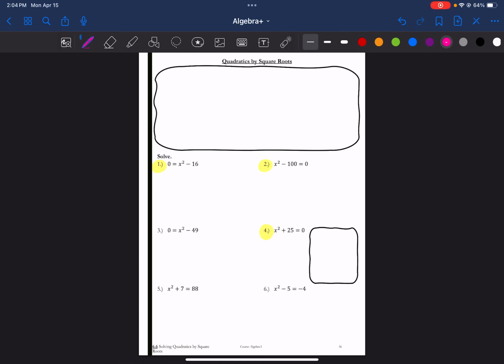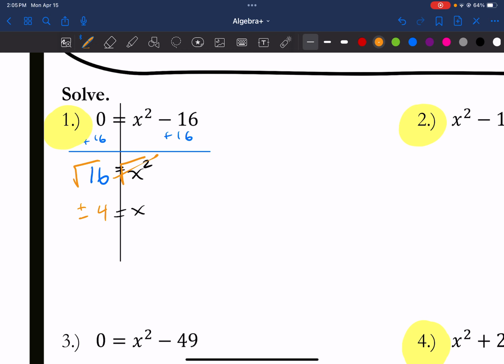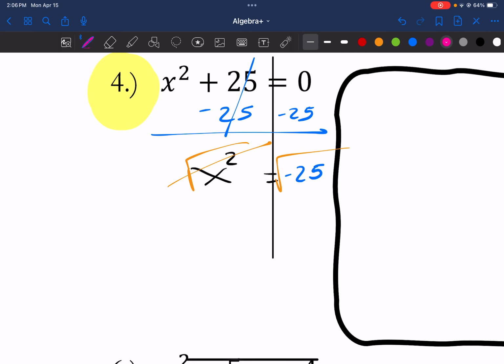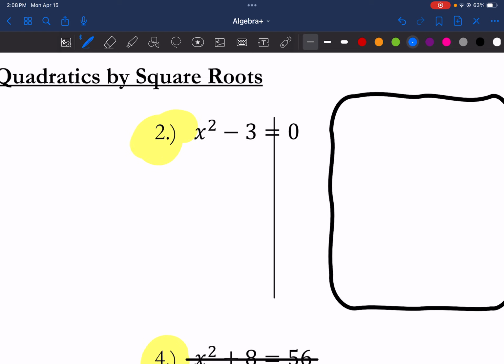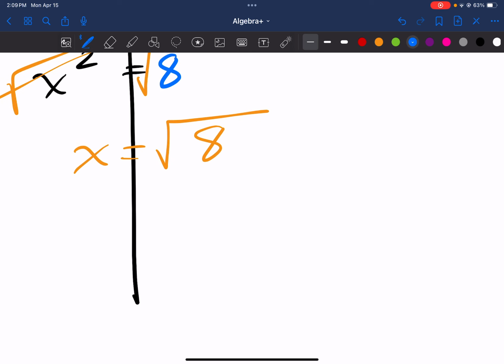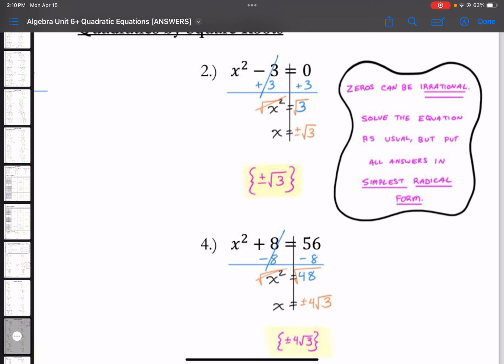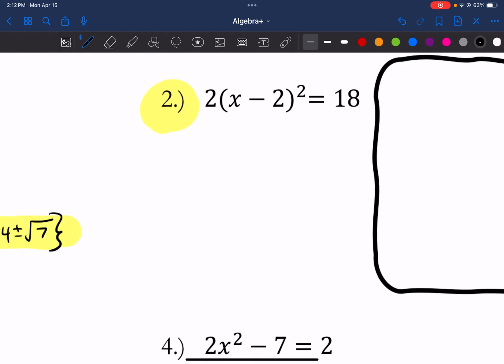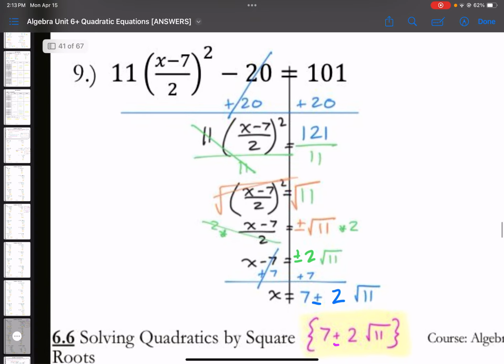Unit 6 Lesson 6 - Quadratics by Square Roots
Solving quadratics by taking square roots when appropriate (solving for zeros, solutions, x-intercepts, roots)